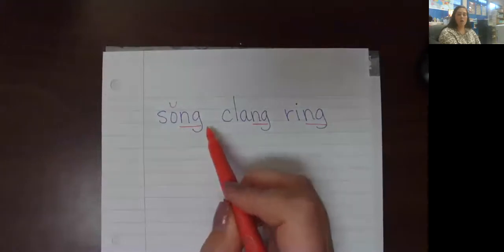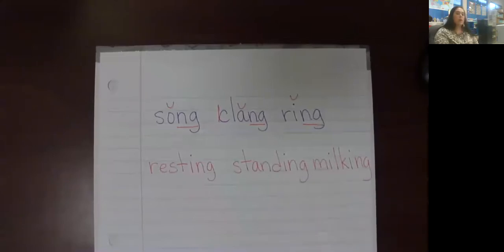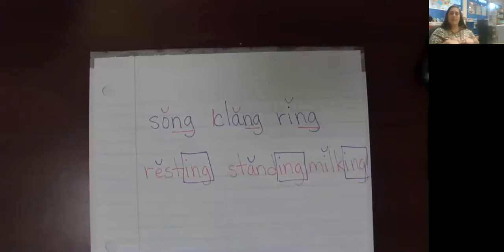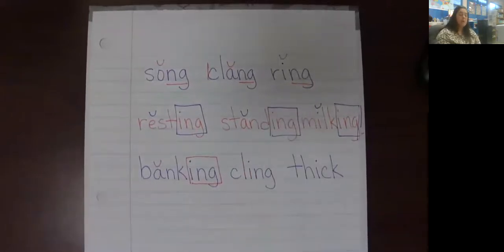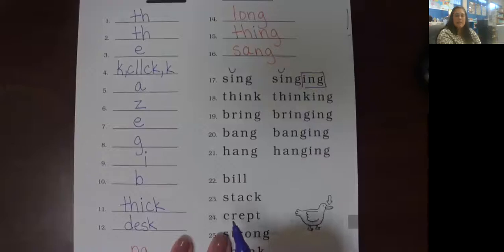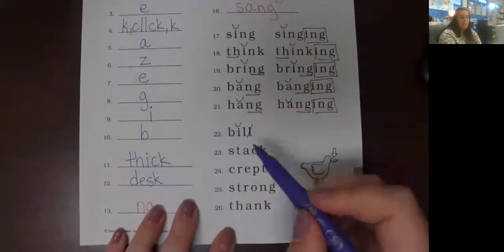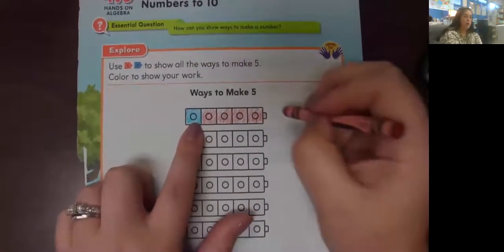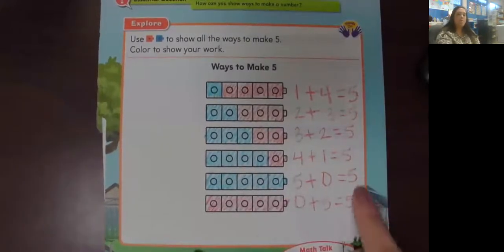Saxon and Math Lesson 10 6 20